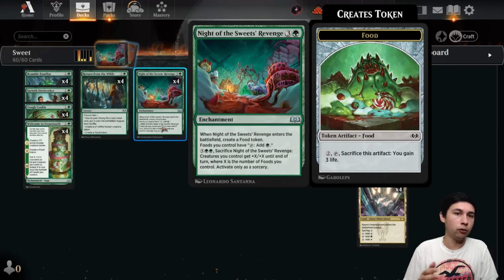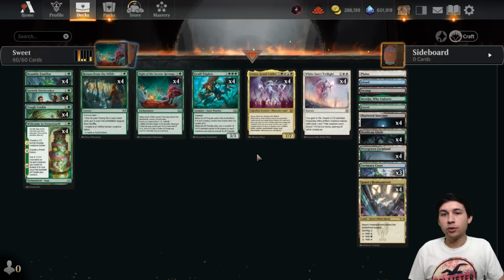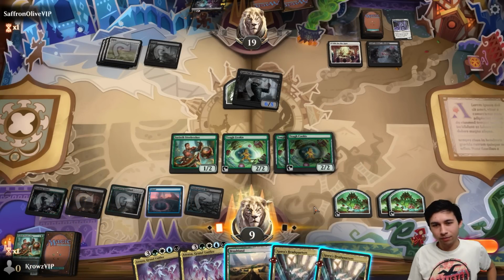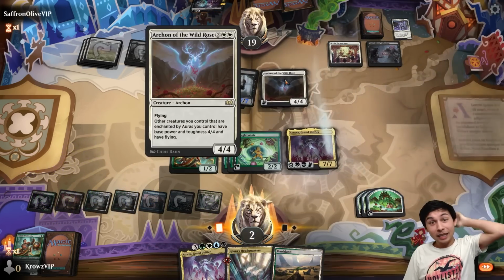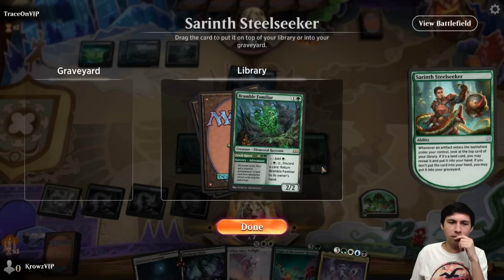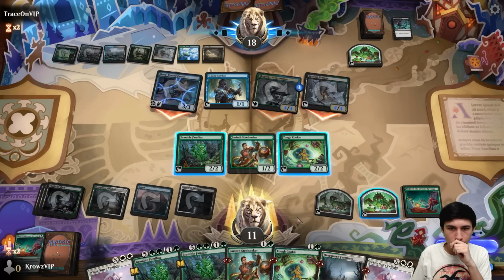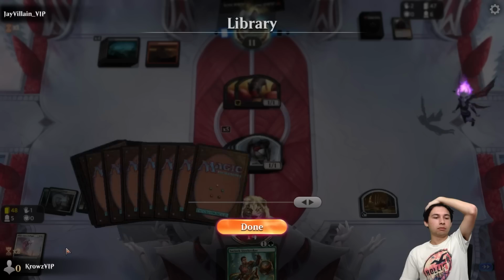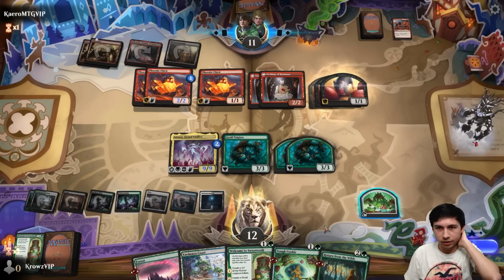NEW CRAZY Food Synergy! Is Green Finally Back??? (Wilds of Eldraine Standard)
Big Food Ramp in Standard Bo1 (Wilds of Eldraine /WOE Early Access)

Youtube Membership (Early Access to Videos, Some Bonus Videos)

00:00 - Intro
8:32 - Match 1
17:51 - Match 2
24:10 - Match 3
33:30 - Match 4
38:22 - Match 5

Deck
4 Welcome to Sweettooth (WOE) 198
4 Sarinth Steelseeker (BRO) 189
4 Tough Cookie (WOE) 193
4 Spara's Headquarters (SNC) 257
4 Return from the Wilds (WOE) 181
4 Gruff Triplets (WOE) 172
4 Night of the Sweets' Revenge (WOE) 178
4 Bramble Familiar (WOE) 164
3 Yavimaya Coast (DMU) 261
1 Forest (MOM) 281
4 Atraxa, Grand Unifier (ONE) 196
4 White Sun's Twilight (ONE) 38
4 Overgrown Farmland (MID) 265
4 Deathcap Glade (VOW) 261
1 Swamp (MOM) 279
1 Plains (MOM) 277
1 Island (MOM) 278
4 Shattered Sanctum (VOW) 264
1 Boseiju, Who Endures (NEO) 266

Standard Bo3 (Best of Three) and Bo1 (Best of One) Deck Tech usually in Mythic on Magic: The Gathering Arena (MTGA).